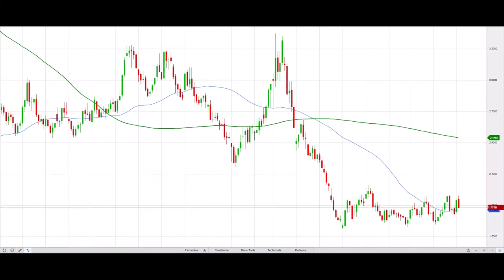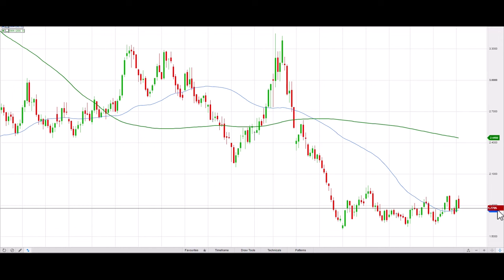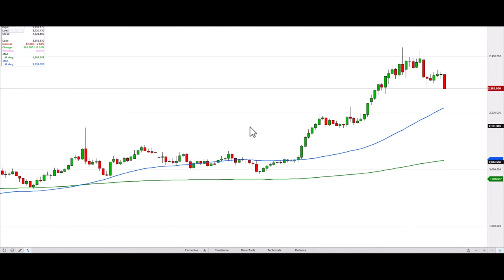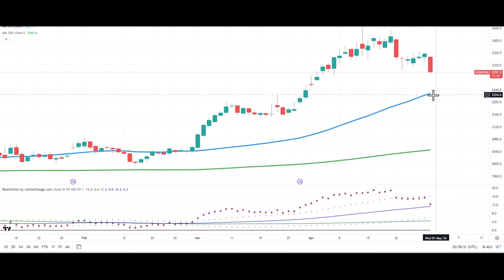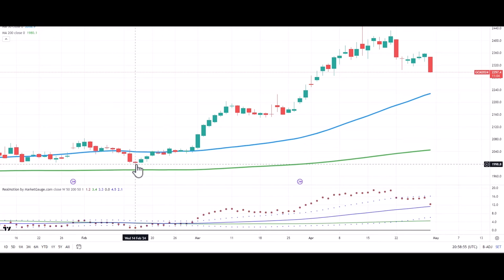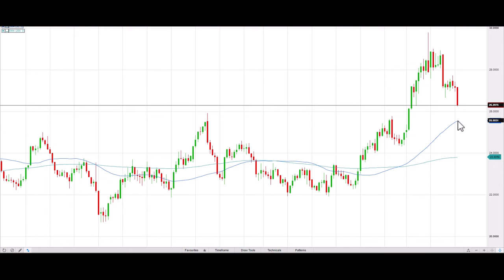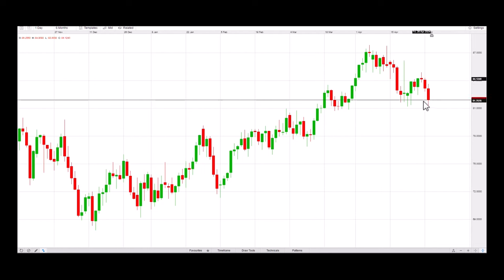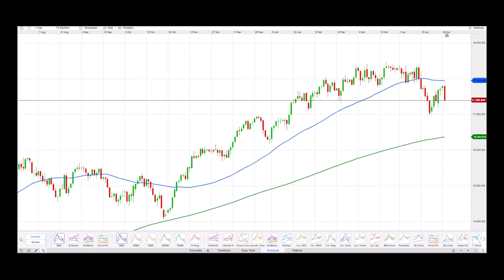Mish Schneider | Technical set-up: Commodities, USD/JPY, Nasdaq 100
Mish Schneider of MarketGauge outlines the key levels to monitor across major commodity markets, USD/JPY and the Nasdaq 100.